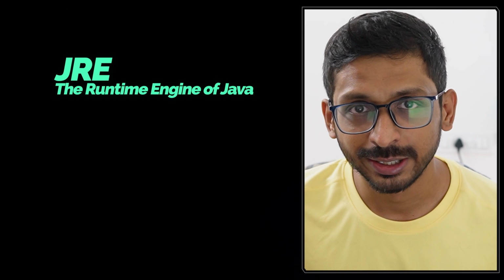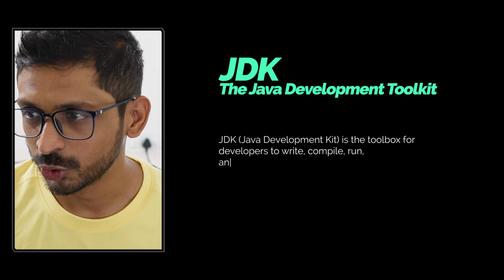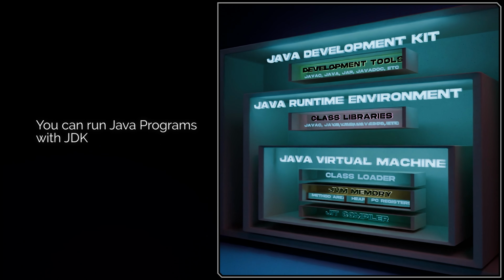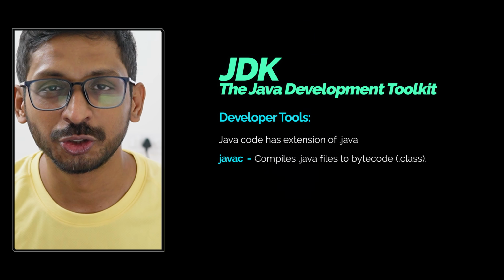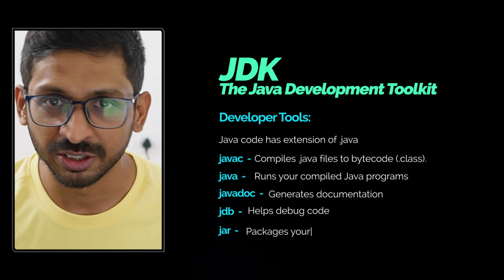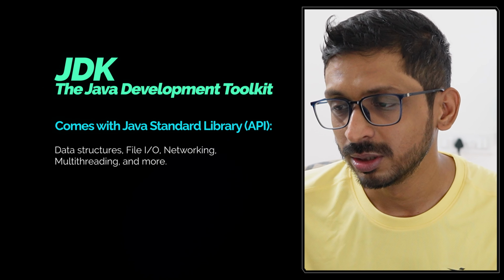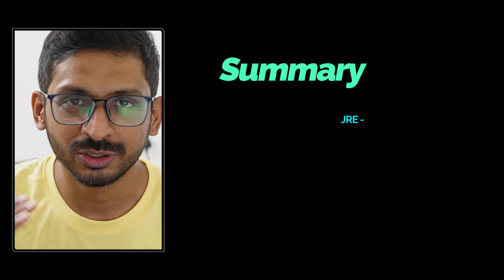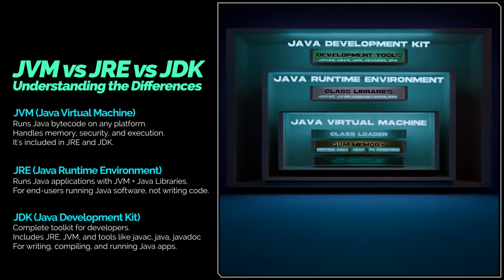What is JDK? The Complete Developer Toolkit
Want to start building your own Java apps?
You need the JDK (Java Development Kit).
In this 12th "byte" of our Masterclass, we explain why the JDK is the only tool a developer truly needs to write, compile, and package professional software.

In this video, we break down:
- The Developer's Toolbox: Why JRE runs code, but JDK builds it.
- Essential Tools: Meet javac (the compiler), java (the launcher), and jdb (the debugger).
- Packaging: How the jar tool helps you distribute your software.
- The API: A look at the Java Standard Library (Networking, I/O, Data Structures).
- Summary Table: A quick JDK vs JRE vs JVM comparison for easy memory.

If you're a student or an aspiring Full Stack Developer, the JDK is your first and most important installation.